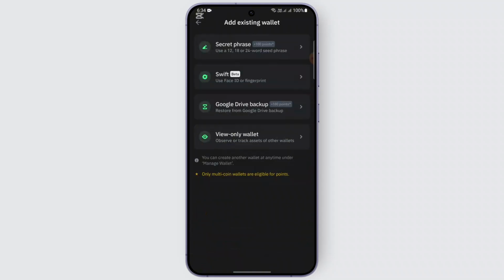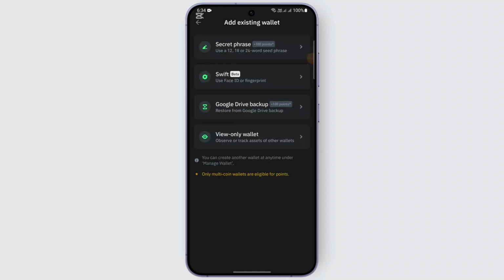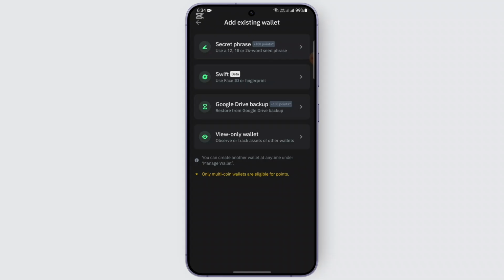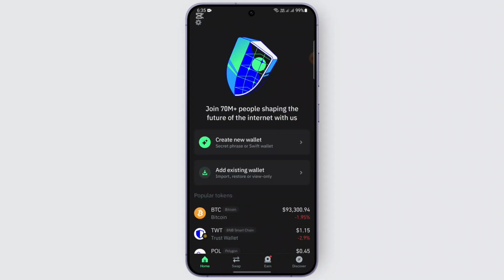How to Login or Sign in Trust Wallet Account Online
Need help logging into your Trust Wallet account? This video will guide you step-by-step on how to securely sign in to your Trust Wallet account on mobile devices and desktop. Whether you're asking, "How do I log in to Trust Wallet?" or encountering login issues, this tutorial has you covered. Watch now to access your wallet and manage your crypto assets effortlessly!

Timestamps:
00:00 How to Login or Sign In to Trust Wallet Account
00:10 Step-by-Step Guide to Sign In to Trust Wallet on Mobile and Web